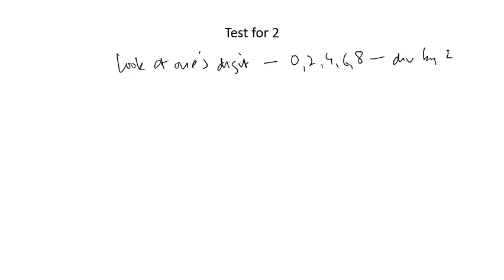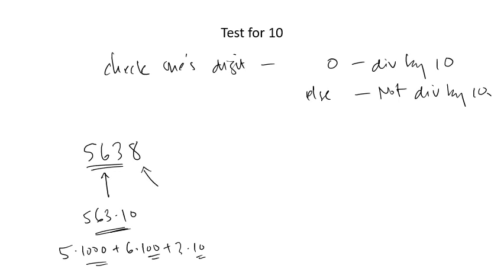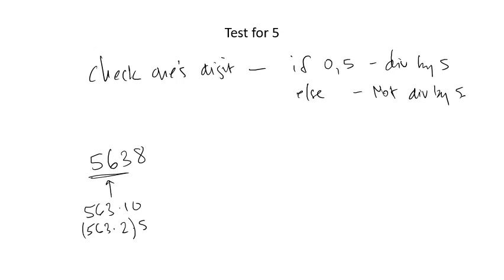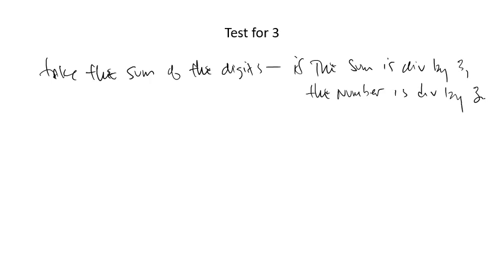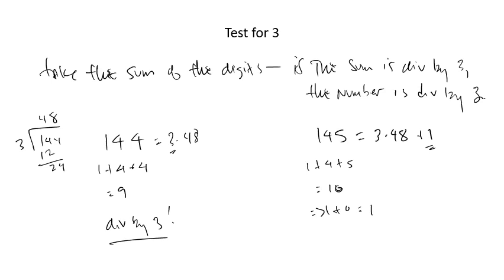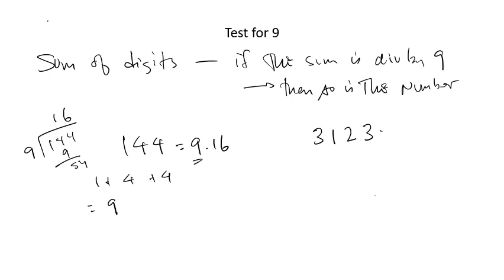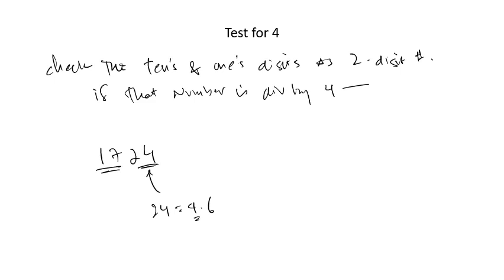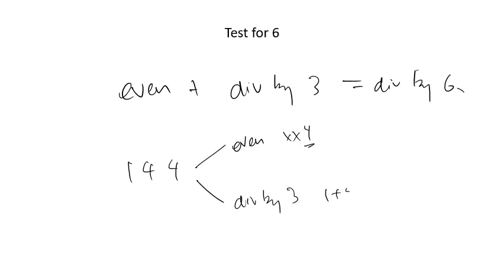Video 8.3: Divisibility Tests